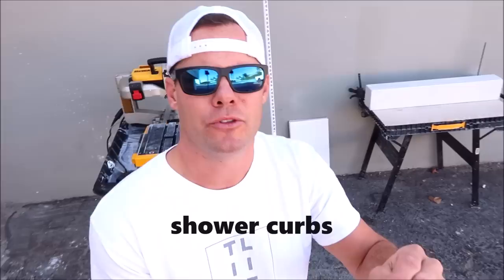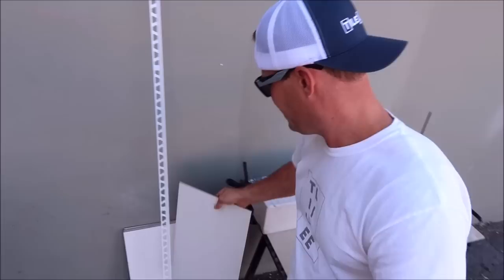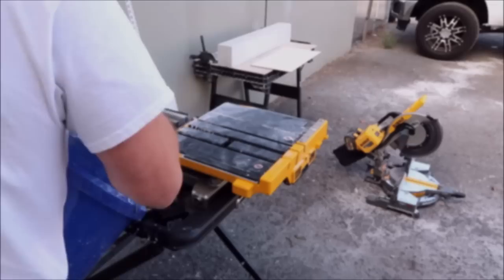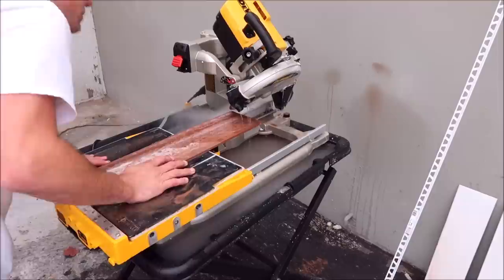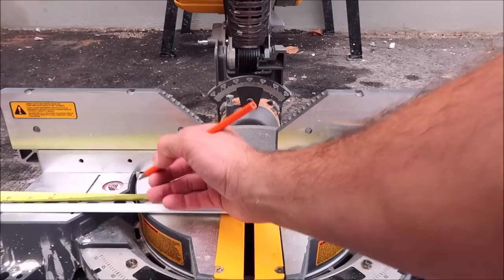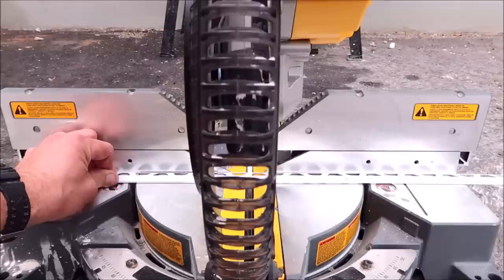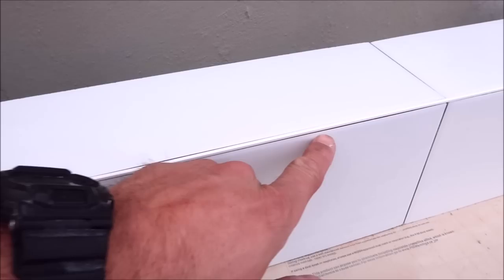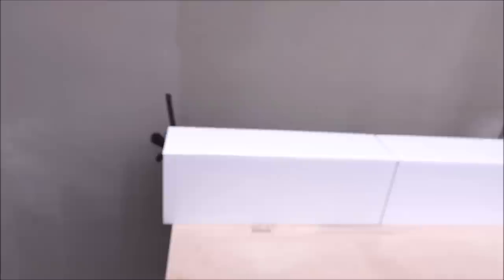Schluter Finec Modern Trim for Tile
Modern Trim for Shower Tile Finec by Schluter

Tools we use:

Big shout out! Soundcloud artist Electronic Gems, Hello Meteor